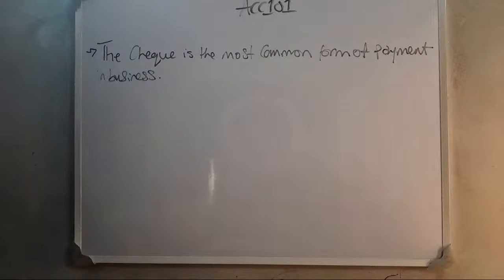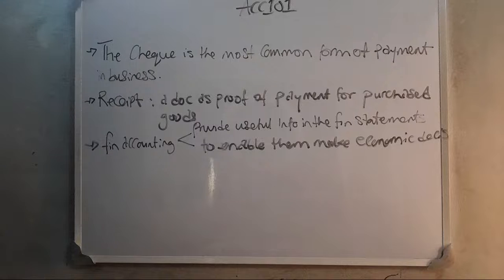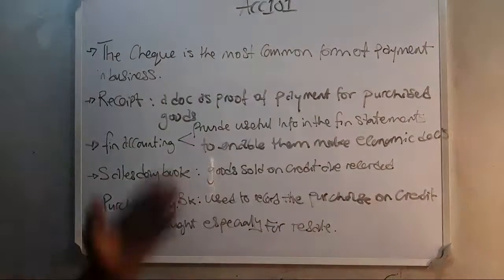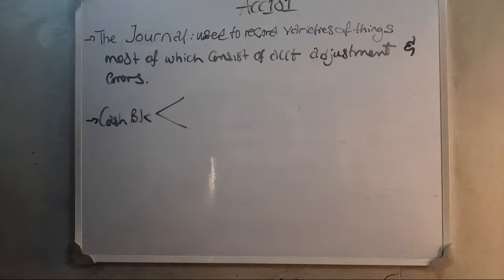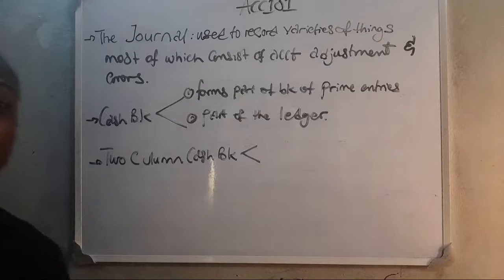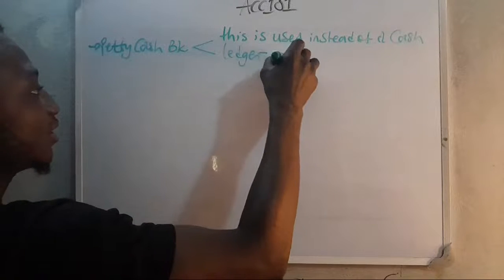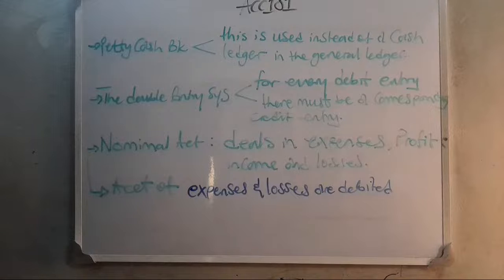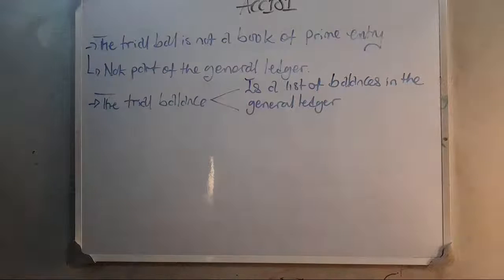BOOK OF PRIME ENTRY | ACC101 | VOL 4